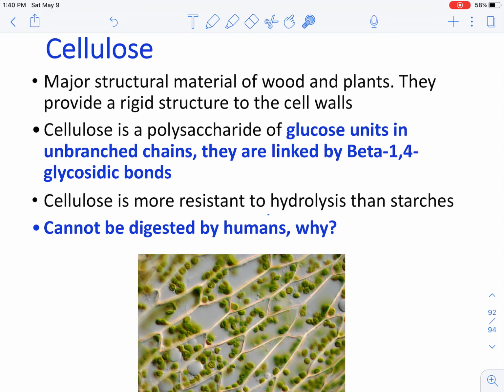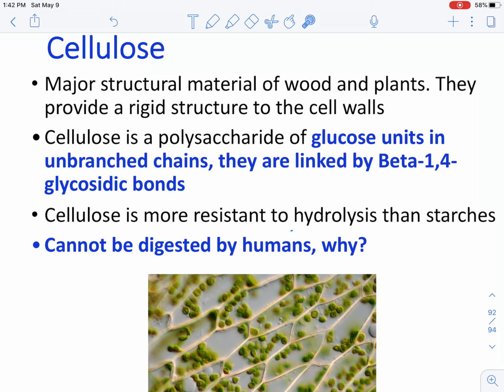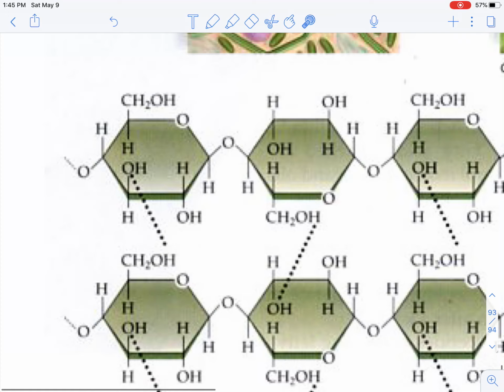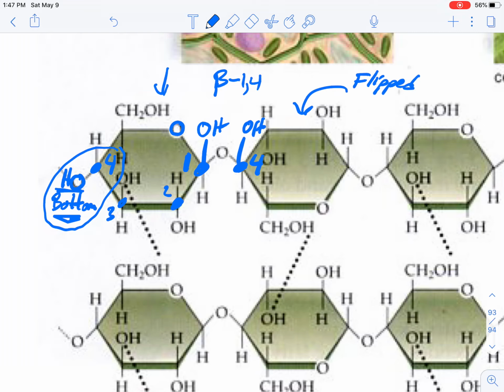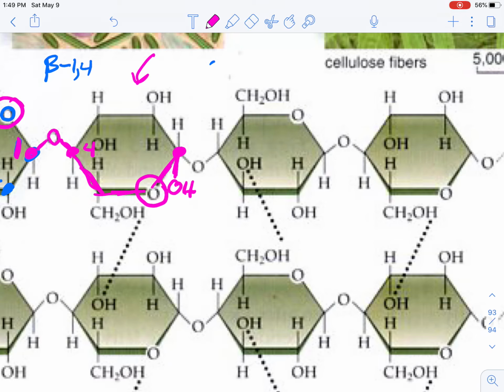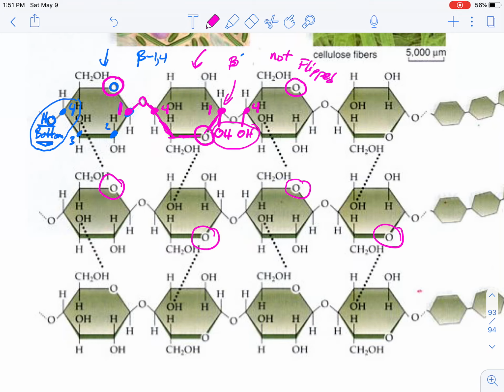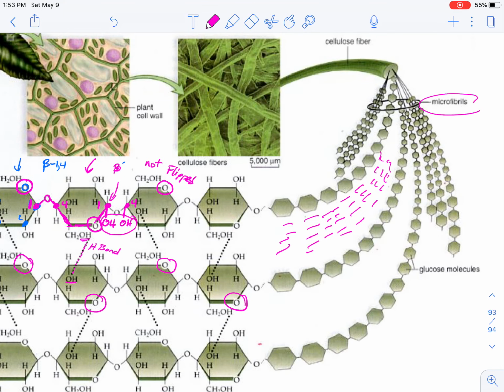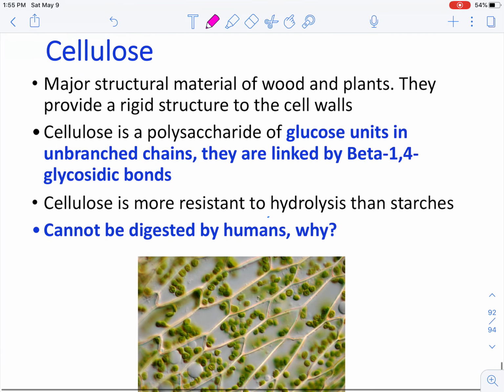09.Chap13: Polysaccharides, part 02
In this lecture video I discuss the last common polysaccharide, cellulose and its features.